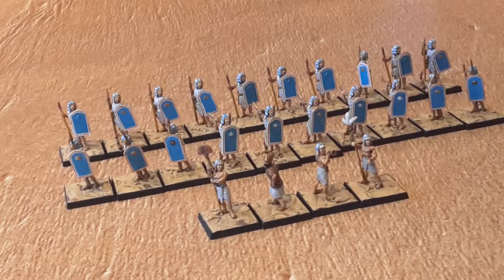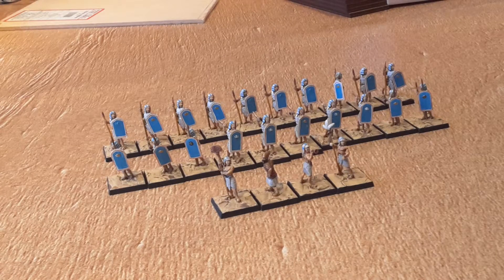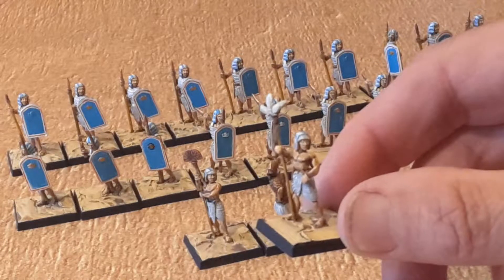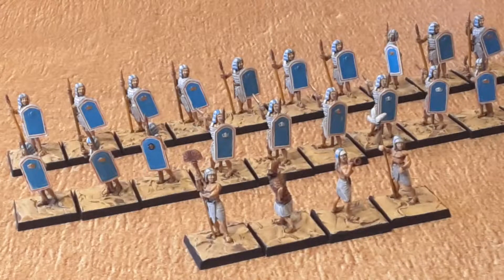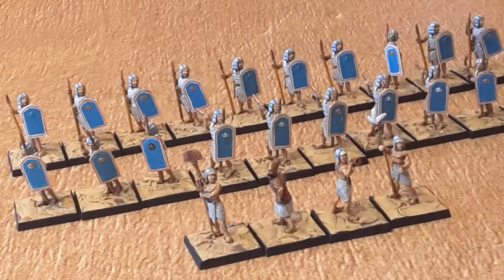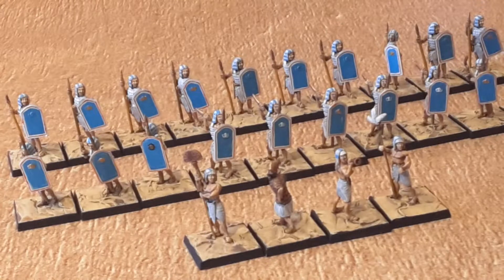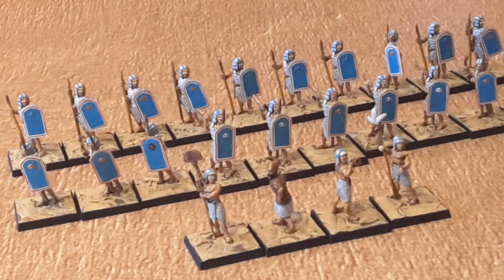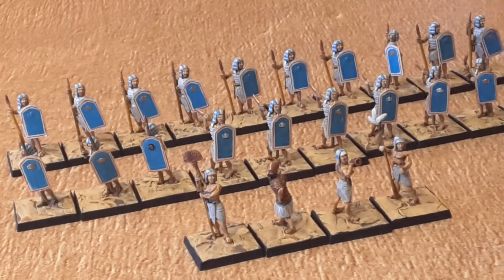101 war gaming with Garry, round up 1